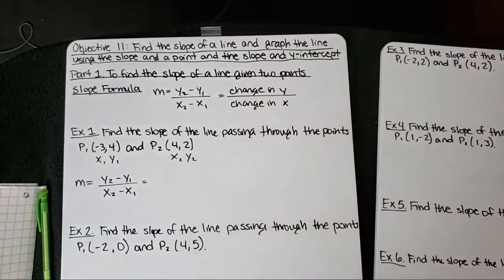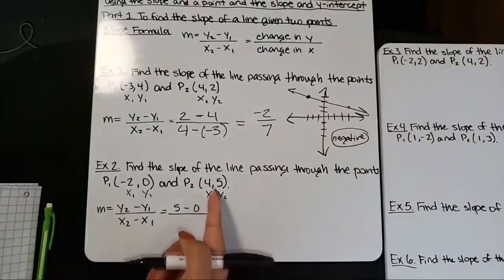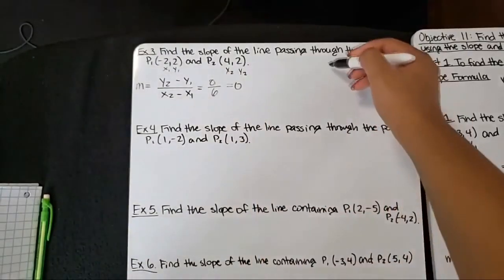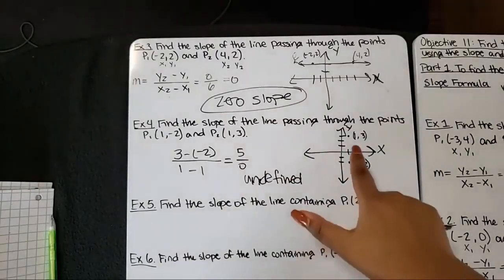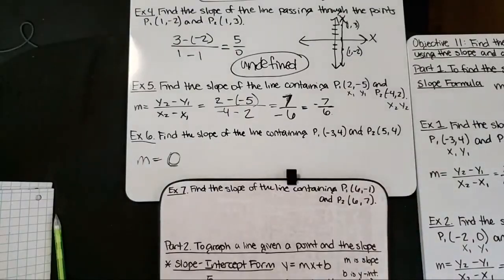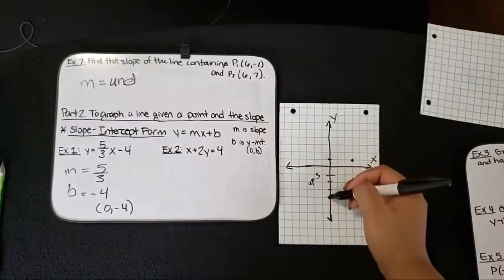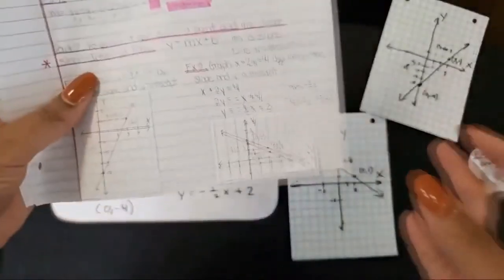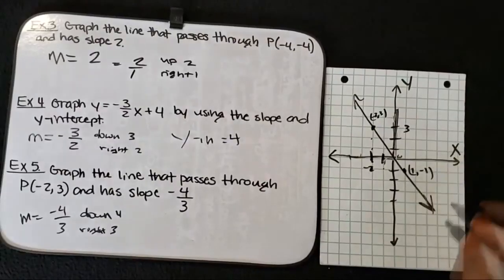MAT 130 Objective 11